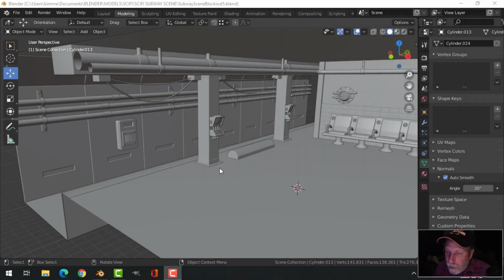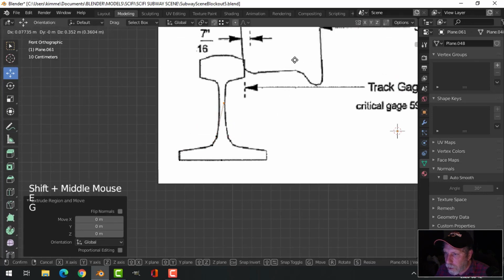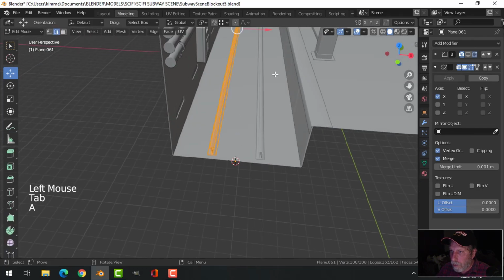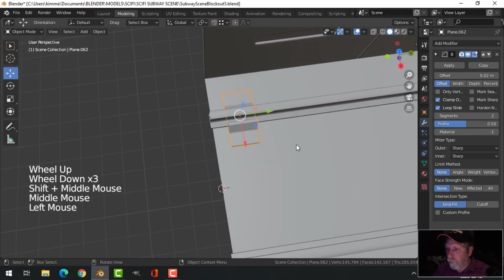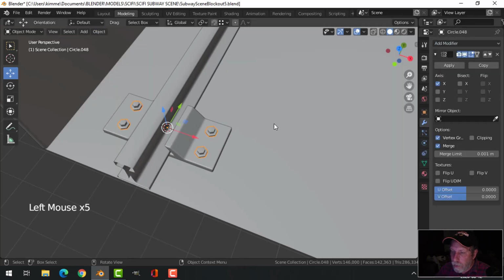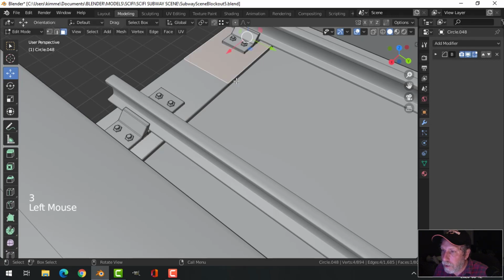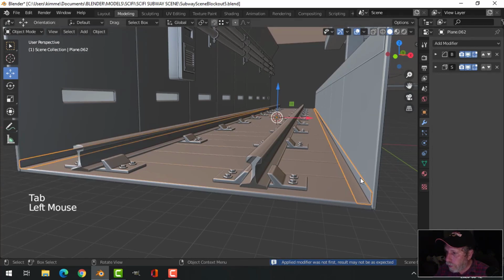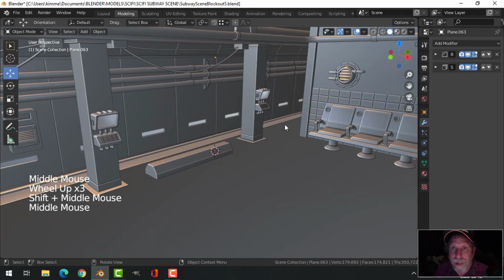BLENDER 2.8: Modeling a Subway Scene: Part 9 (Tracks/Railing System)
After a couple quick touch-ups, it's time to dive into the subway tracks and get them done.  It's getting closer but still some cool props to model and then that subway car!  Hope you are enjoying this series as much as I am.